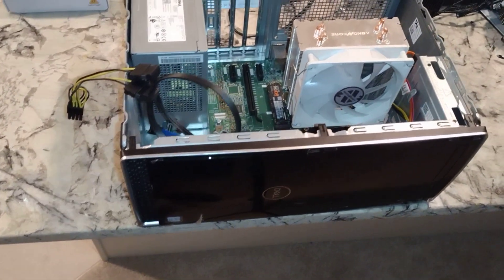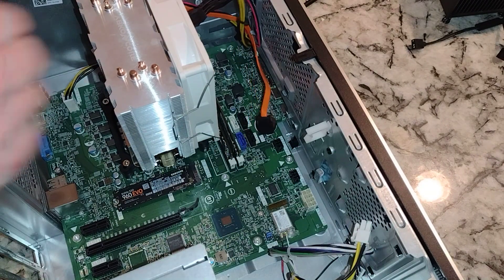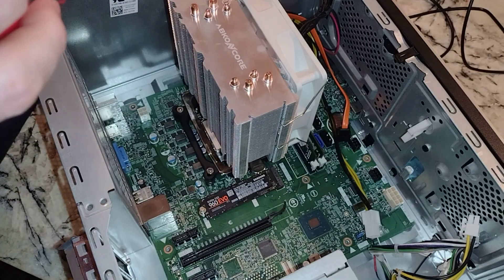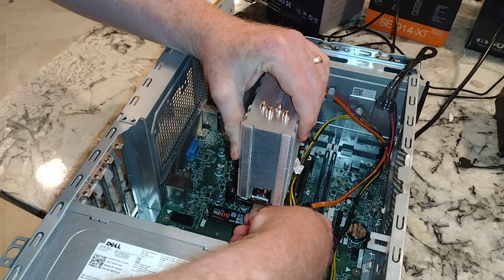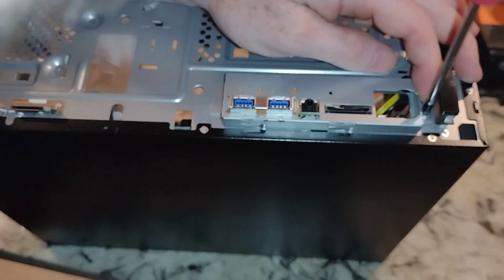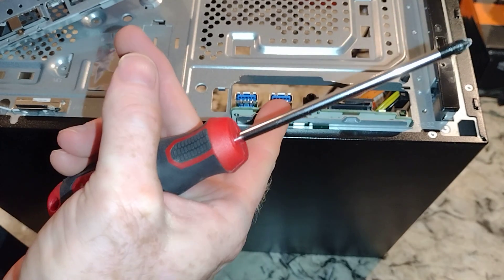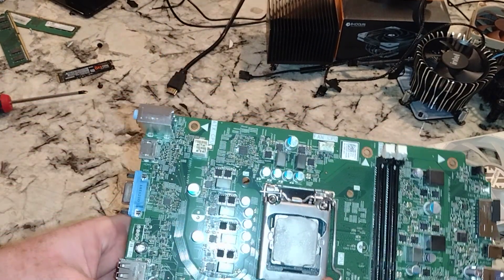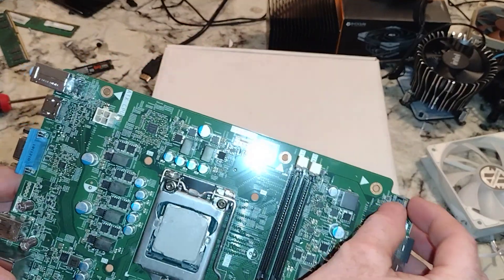Taking the Dell Inspiron 3670 motherboard out of case upgrading PSU, CPU cooler. Complete tear down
Note: Ensure you take all the screws out first. I struggled for a bit.

Been wanting to make this video for awhile...Its long but answers some questions folks have asked me about whether you can put this PC in a case.  If I get motivated...I might just see if I can solder up a switch so that I can demonstrate how it would go into a case.  I am assuming that button has two wires or contact points coming off of it to complete a circuit.

Sorry it took so long to pull the motherboard out...you must take out every screw to include the M.2 one.